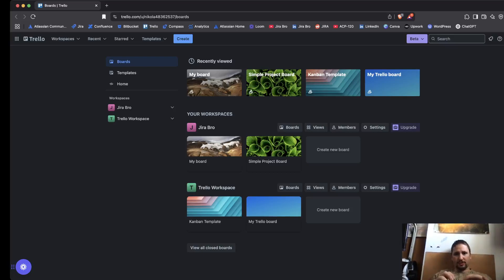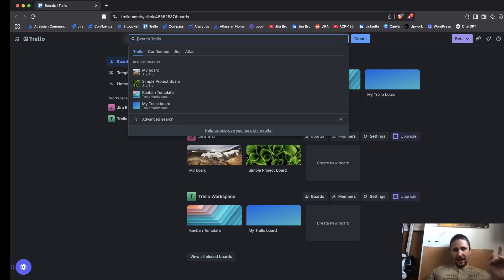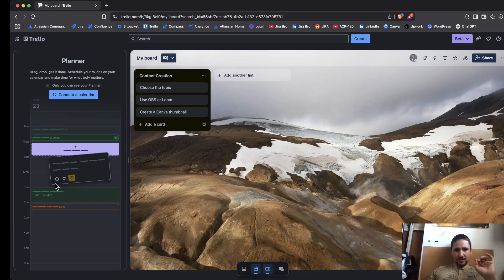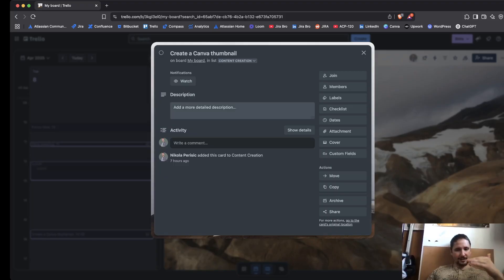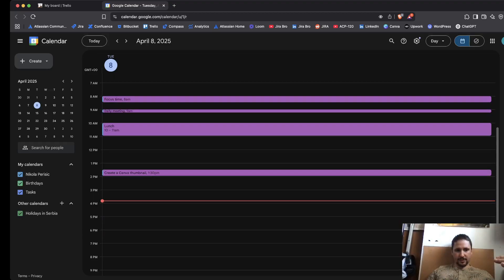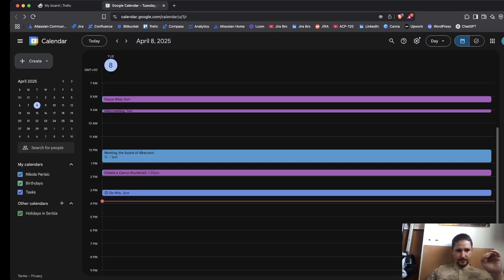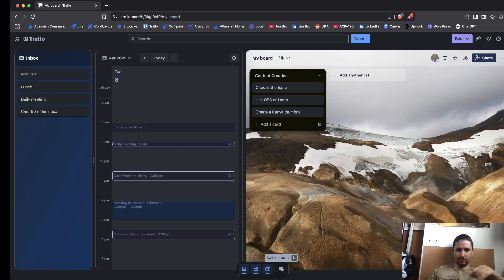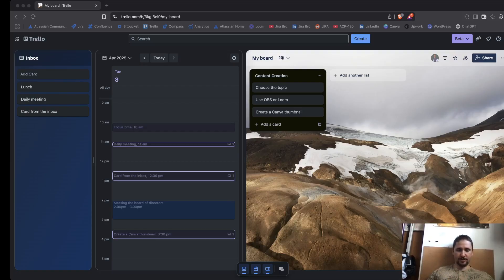Introducing new Trello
The new beta experience in Trello introduces new features such as scheduler and the inbox. It also allows users to sync their Google calendar with the Trello board and work on it. From inbox, you can insert the cards directly to your calendar.